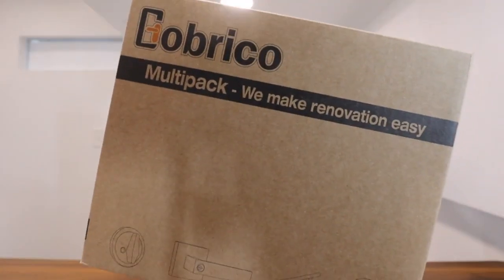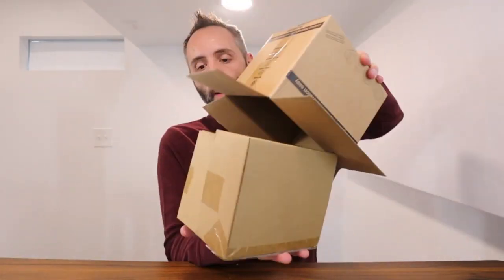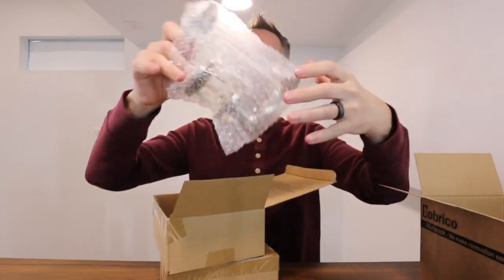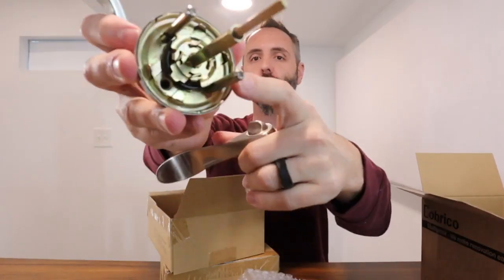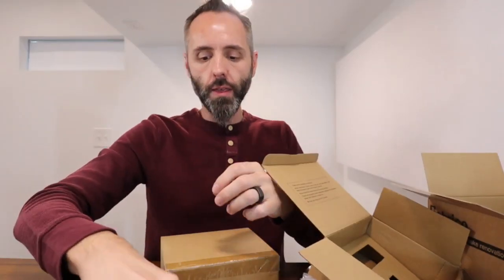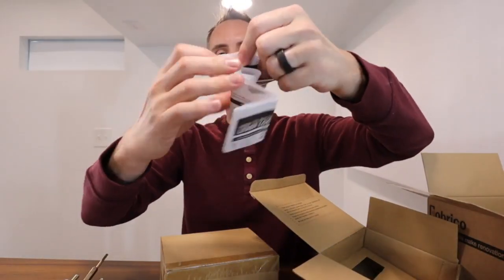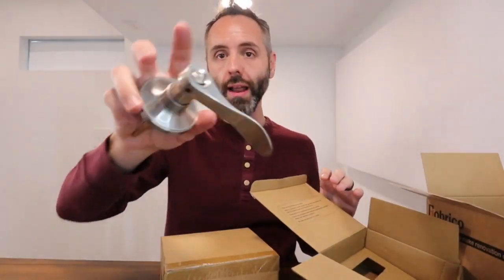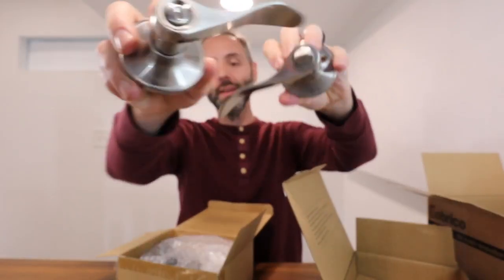Gobrico Satin Nickel Door Levers: Your Perfect Bathroom Upgrade Review!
Embarking on a home renovation journey? Let me introduce you to Gobrico Satin Nickel Door Levers, your potential ally for your bathroom makeover. This locking door handle boosts your bathroom's aesthetics with its brushed nickel finish and robust build, making it my top recommendation for door hardware.

What makes these modern door levers distinctive is not just their sophisticated look but also their functionality and quality. They are lightweight yet bear enough weight to ensure durability, an essential factor when it comes to home improvement.

The convenience factor doesn't end there. Installing these secure door handles is a breeze with the provided screws, bolts, and an Allen wrench. Plus, they come bundled with clear instructions to guide you at each step of the installation process, ensuring a hassle-free experience.

And let's not forget about safety. The locking mechanism of these bathroom door handles is reliable, offering privacy without compromising the sleek design.

Renovation or an upgrade - these Gobrico Satin Nickel Door Levers accommodate all your door hardware needs, promising quality with every twist and turn. So, are you ready to give your doors a secure and stylish makeover with these durable door handles?